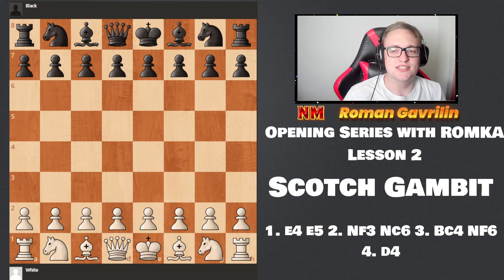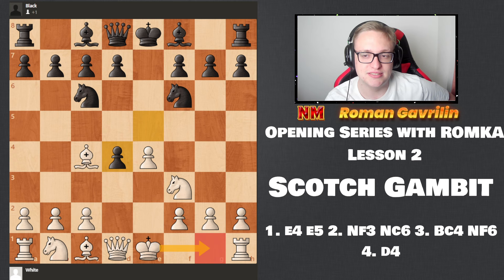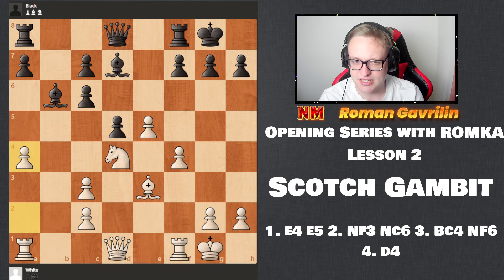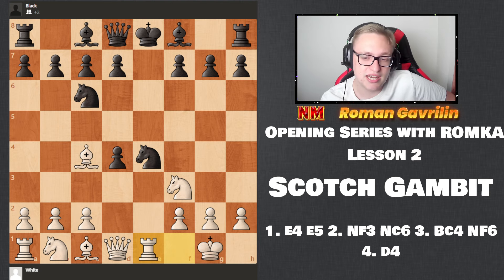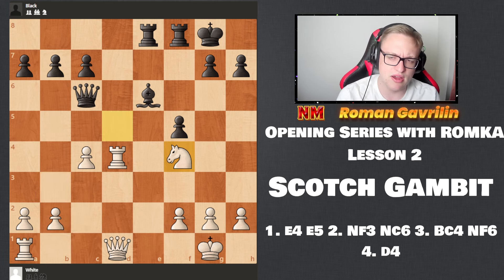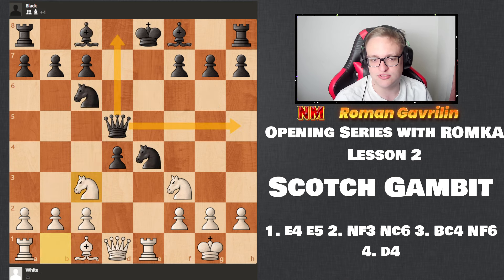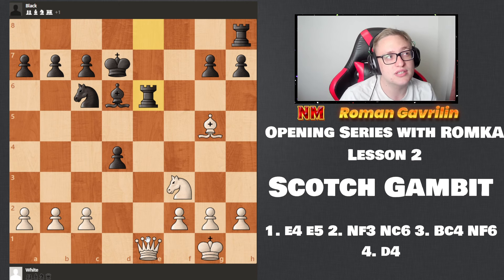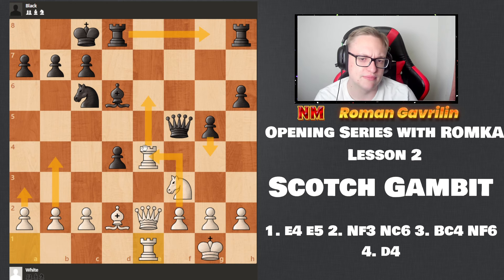Learn the Scotch Gambit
Welcome to our Opening Series! In this video, we dive into the exciting Scotch Gambit, a dynamic and aggressive opening that can catch your opponents off guard. We'll cover the key moves, strategic ideas, and common traps to help you master this powerful opening.

🎥 In this video, you will learn:

The main lines of the Scotch Gambit
Typical tactical motifs and strategies
How to respond to different defenses
Practical tips to implement the Scotch Gambit in your games
Whether you're a beginner looking to expand your opening repertoire or an experienced player seeking to refine your tactics, this video is perfect for you. Enhance your chess skills and surprise your opponents with the Scotch Gambit!